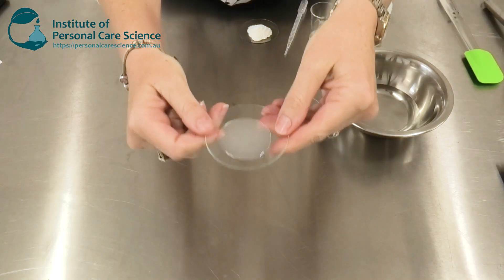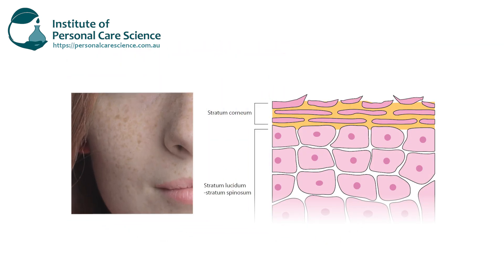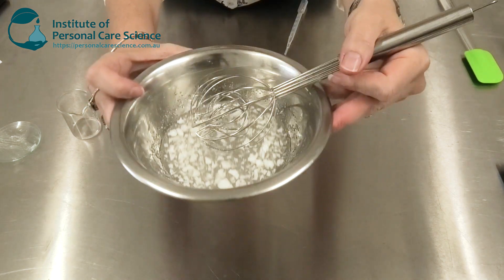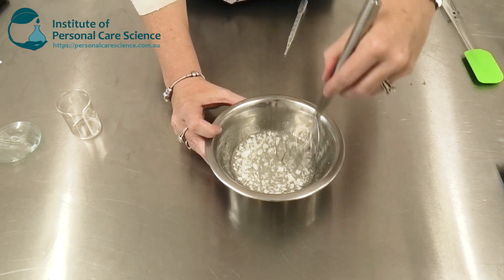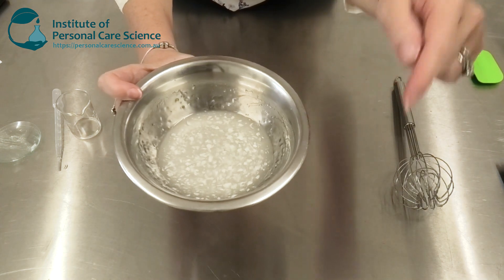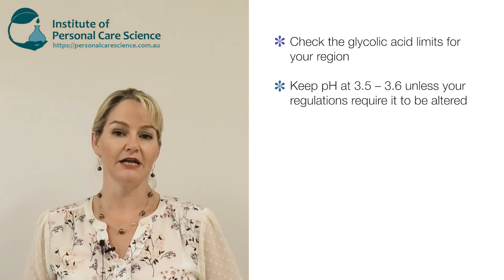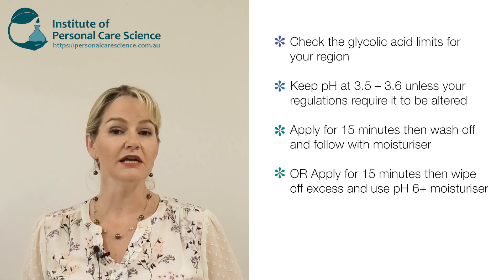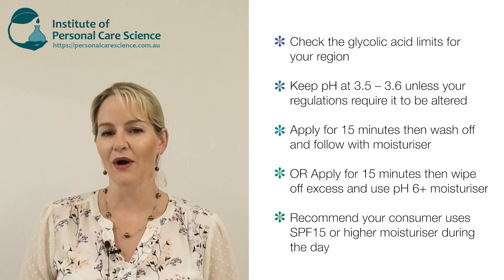Fruit Acid peel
Want to create a highly effective yet mild fruit acid peel gel? In this video, Belinda Carli shows you to create a fruit acid peel that is mild on the skin but provides fantastic skin renewal properties. Find out how, watch now!